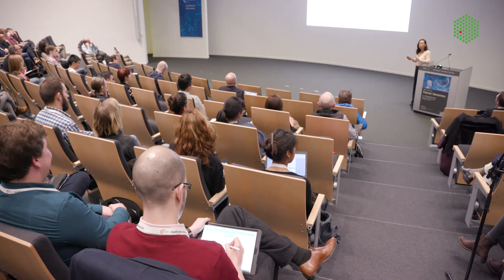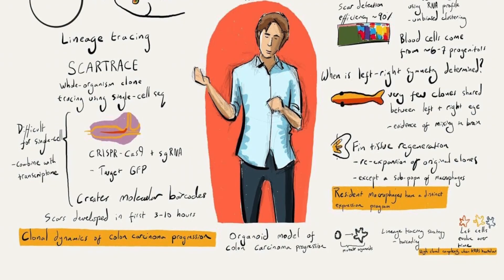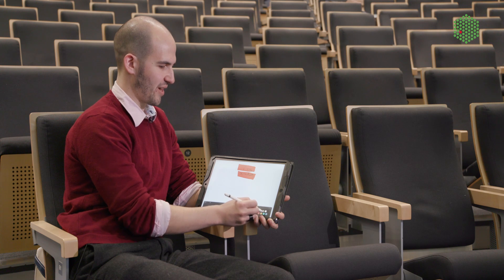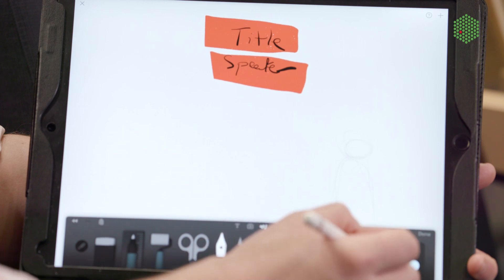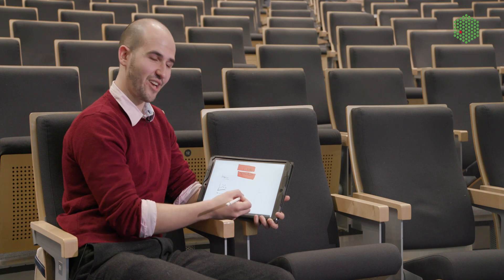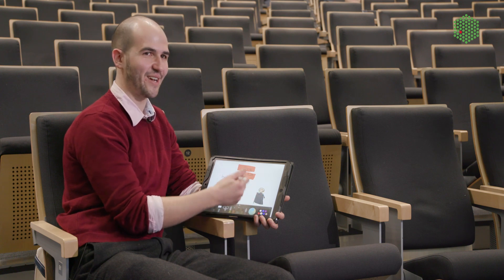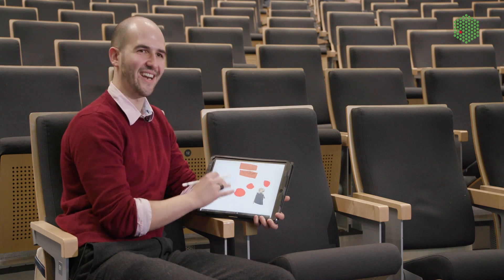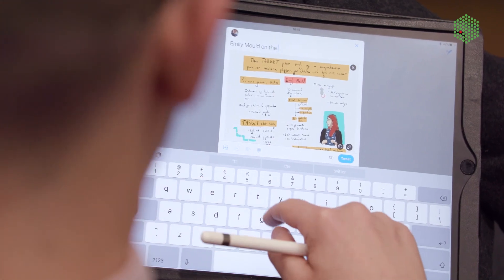Sketchnoting for scientists - Tips and Tricks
Sketchnoting is becoming increasingly popular among scientists at conferences, with the style of visual note-taking now recognised as a highly effective way of sharing research with colleagues and on social media.

We spoke with sketchnoter Alex Cagan of the Wellcome Trust Sanger Insitute to get some tips on how to get started with conference sketchnoting, what tools to use, and how to use your sketch notes to benefit you and your work.

Director of Photography & Media Designer: Claudiu Grozea
Editor: Nicola Vegiopoulos
Assistant Editor: Lina Kryvoruchko